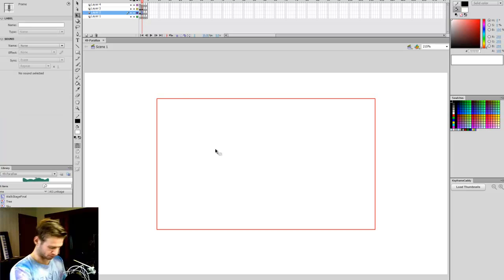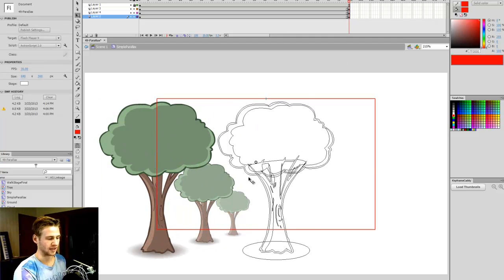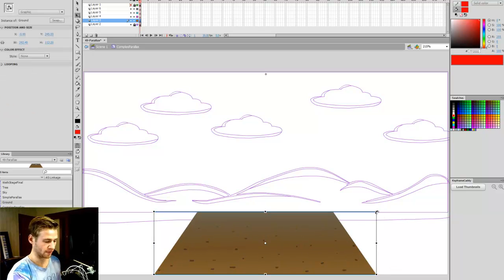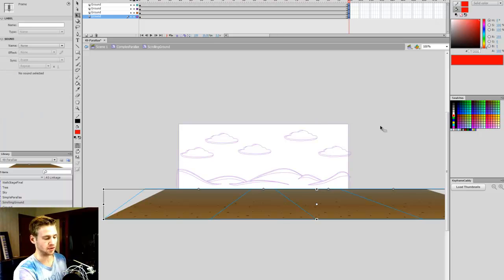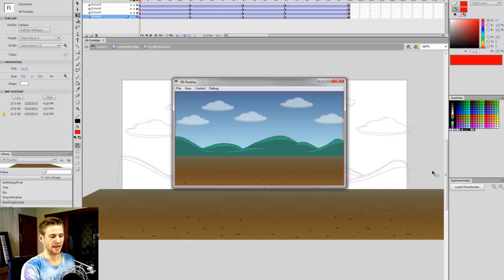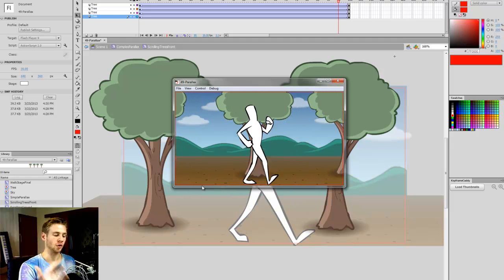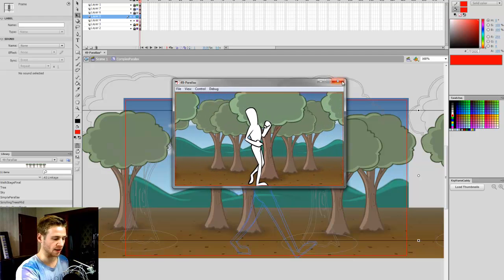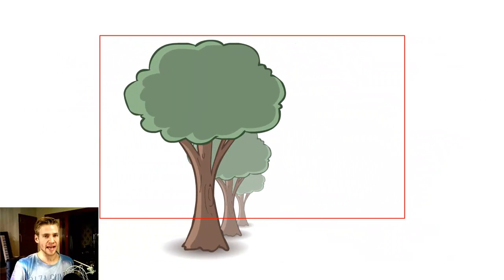How to Animate Parallaxing (3D pan effect)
Relevant links:
Creator Resources on Newgrounds

JAZZA'S OFFICIAL SOCIALS! - Follow/Sub ↴